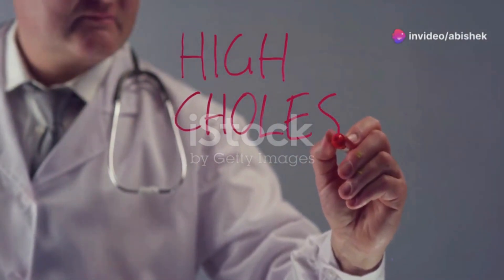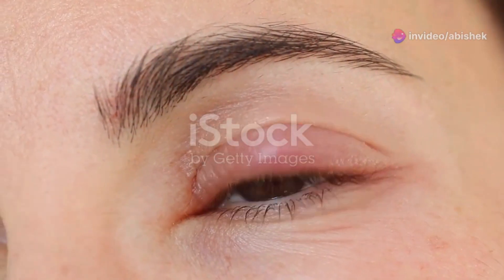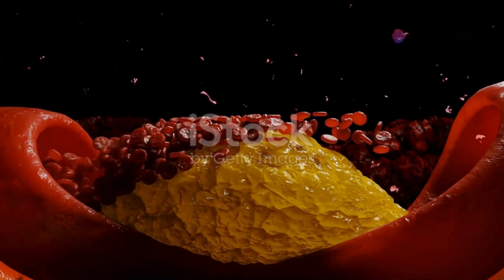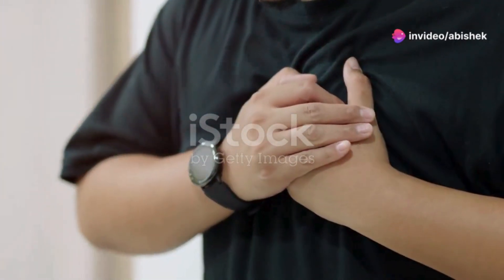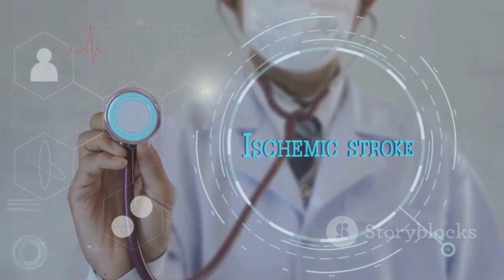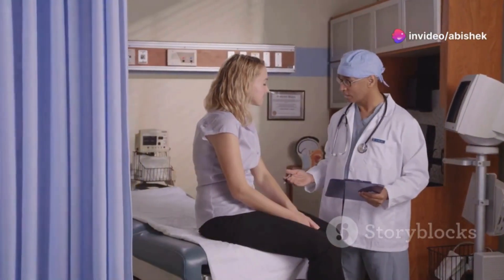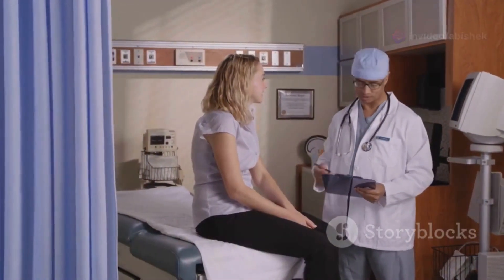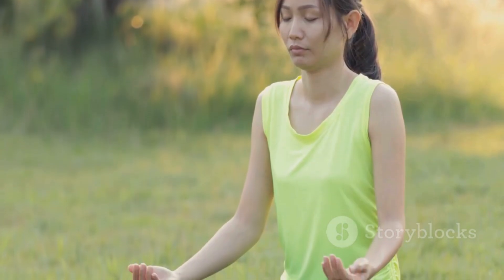5 Shocking Signs You Might Have High Cholesterol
Discover the silent killer: high cholesterol. In this video, we reveal 5 surprising signs that could indicate high cholesterol levels. From yellow deposits around the eyes to fatigue, learn how to spot potential issues. Remember, early detection is key! Get checked, make healthy lifestyle changes, and protect your heart.